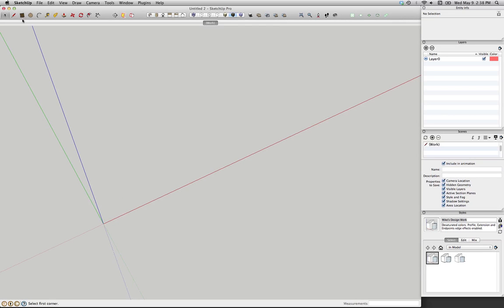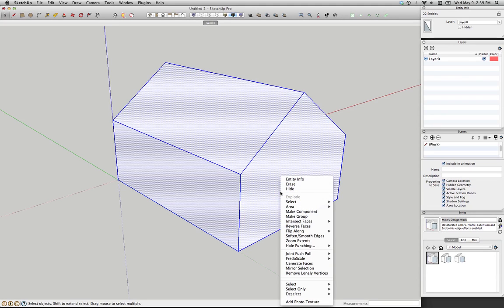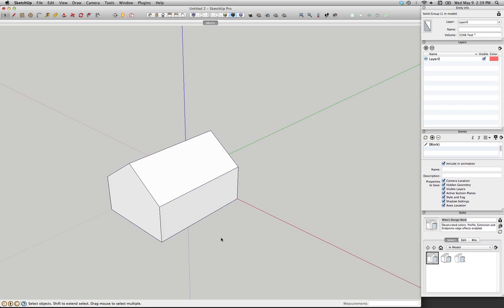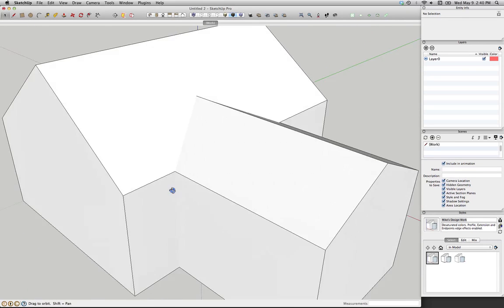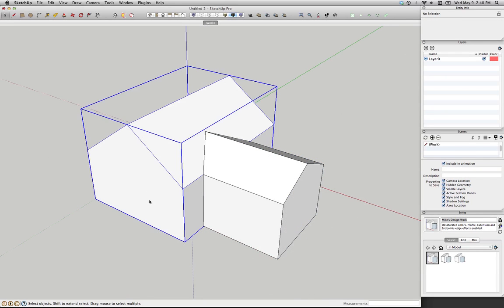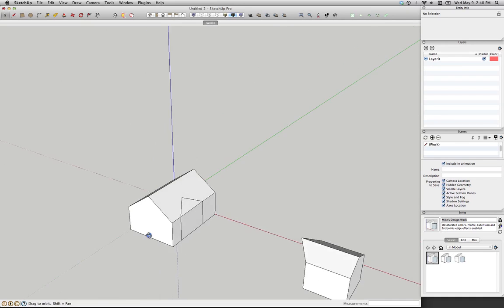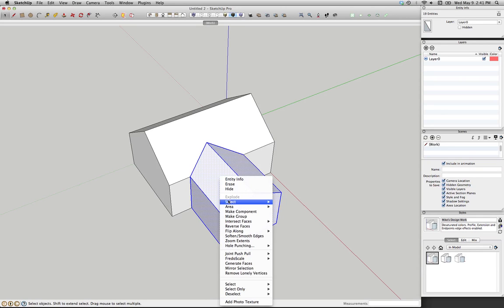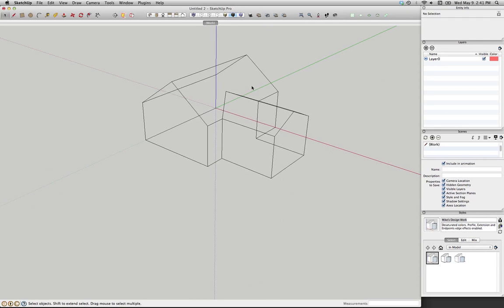Intersecting Roofs - SketchUp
Use SketchUp to instersect 2 roofs.